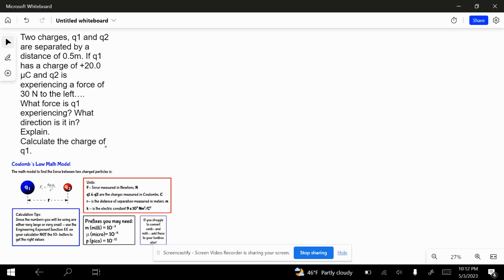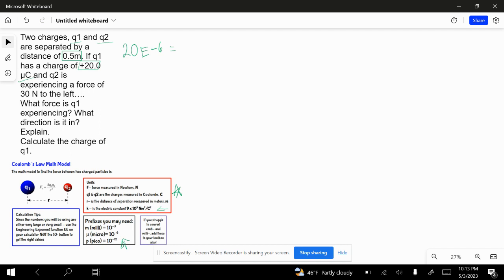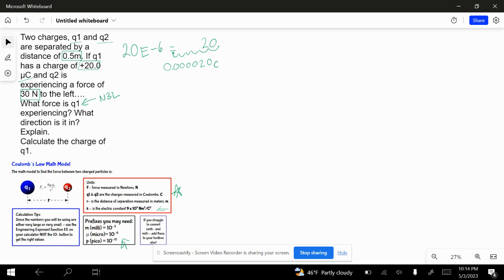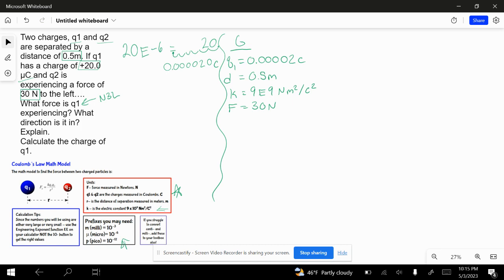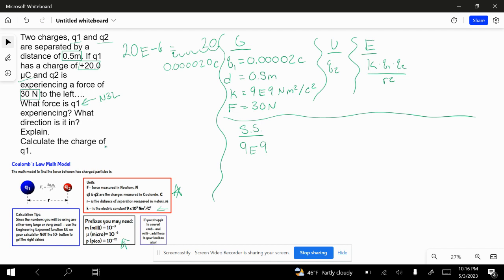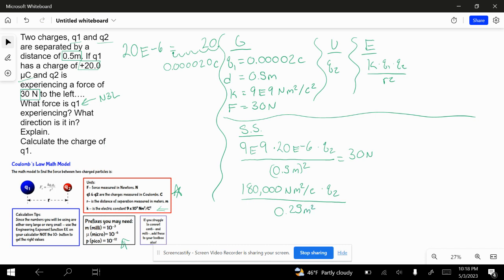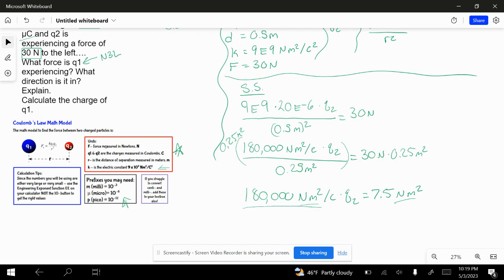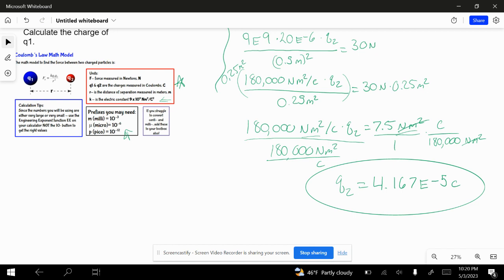EFF wks 5 example problem